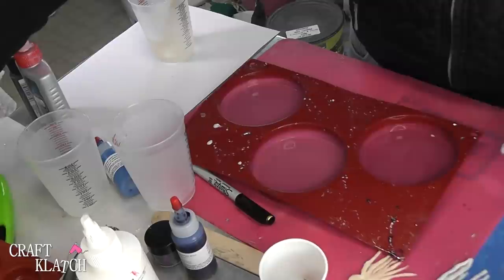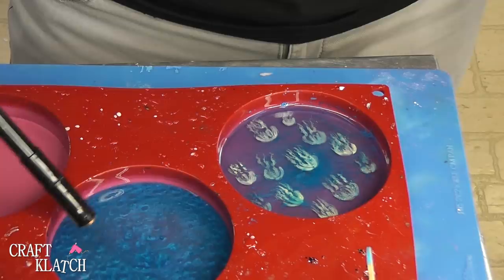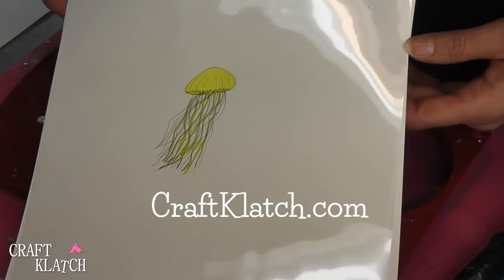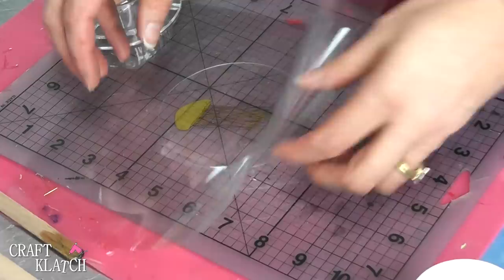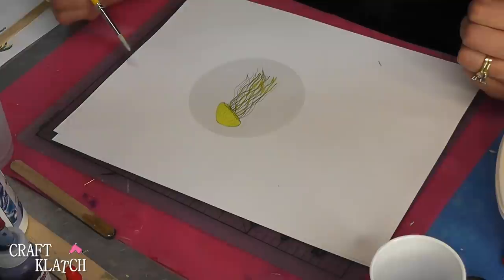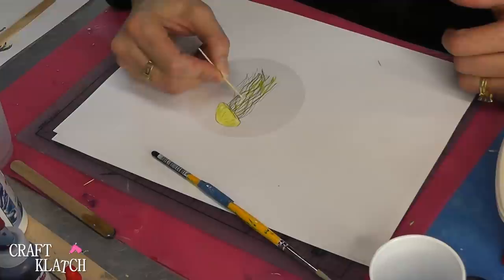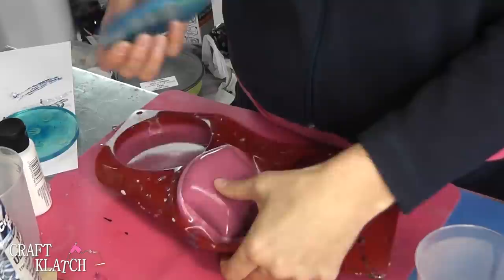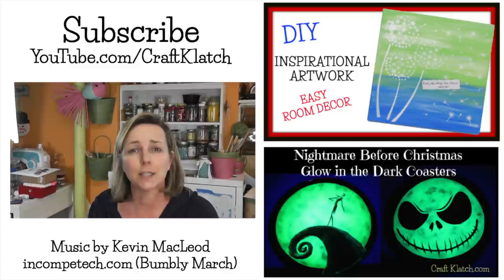Jellyfish Glow in the Dark Coaster ~ Another Coaster Friday Craft Klatch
Today we are making a jellyfish glow in the dark coaster.  The first one didn't go as planned.  The second went much smoother.

Coaster mold
Pigment powders
Transparency film
Resin (use whatever resin brand you like):
FX Poxy ~ According to the manufacturer, this one is heat resistant to 500 degrees F and is UV resistant.

Mona